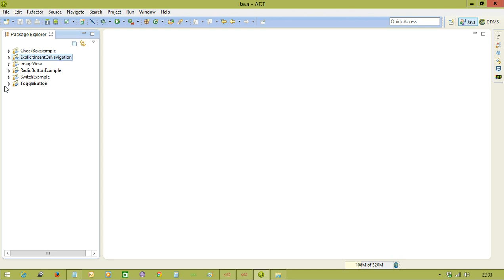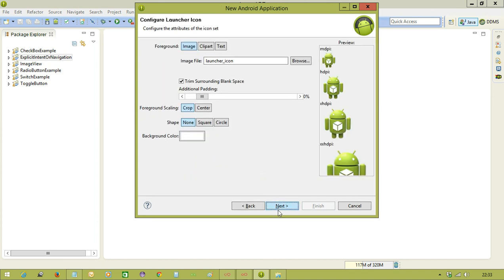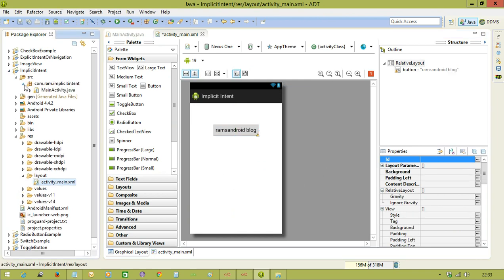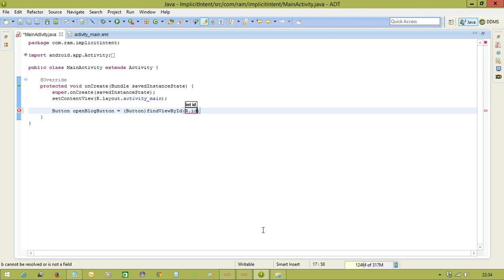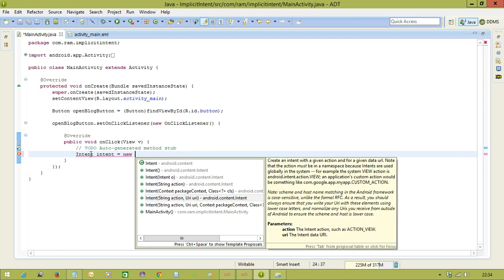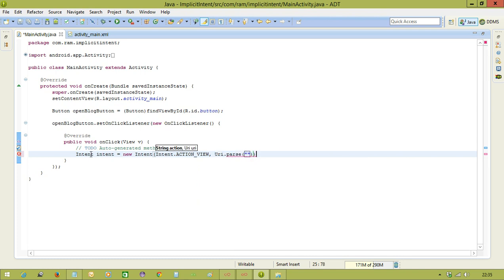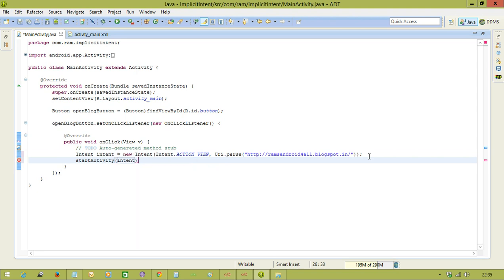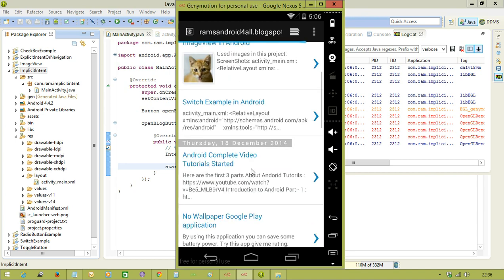Android Tutorials - 22 : Implicit Intent Example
This video explains about Implicit Intent in Android.